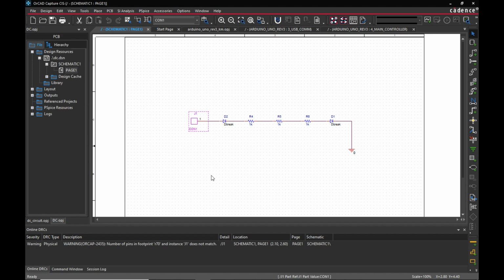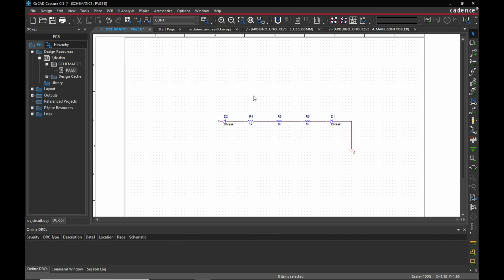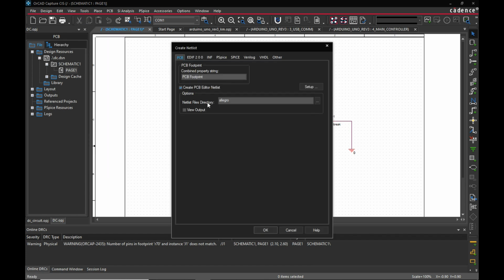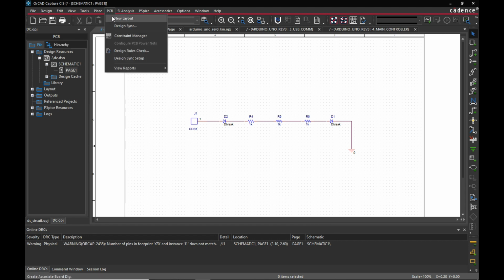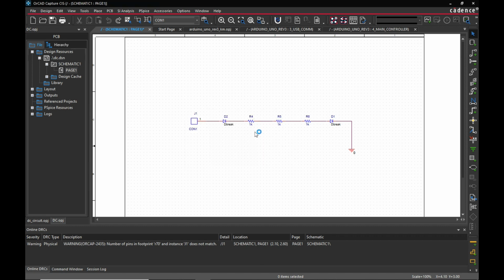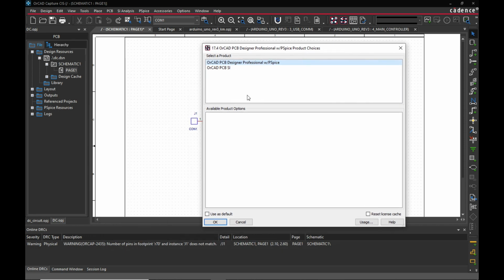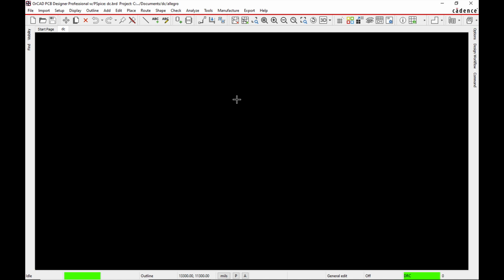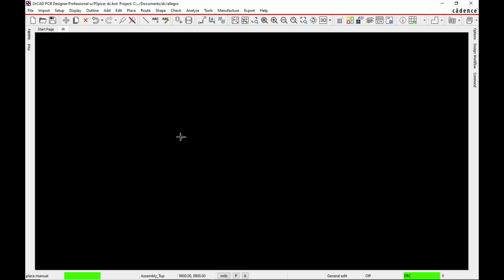Cadence OrCAD Tutorial - How to generate PCB (board) in OrCAD 17.4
Would you like to learn more about OrCAD / Allegro / PSpice?